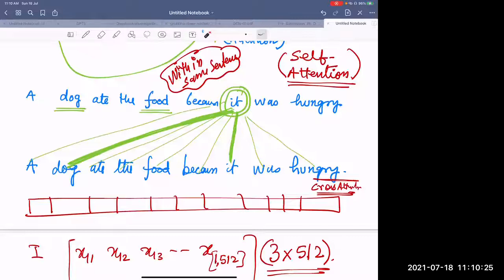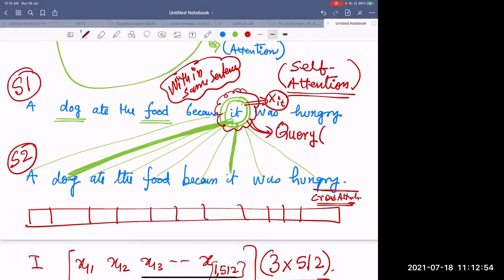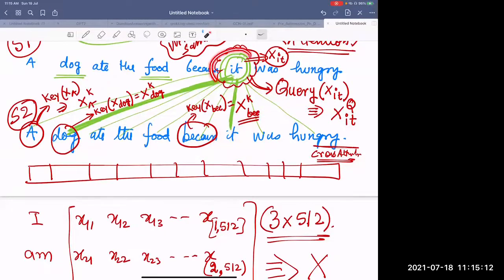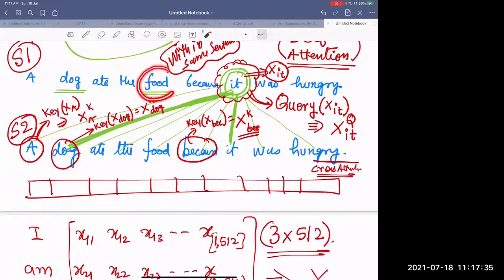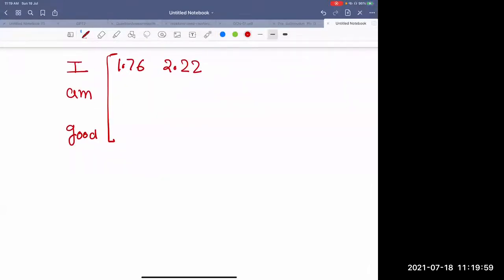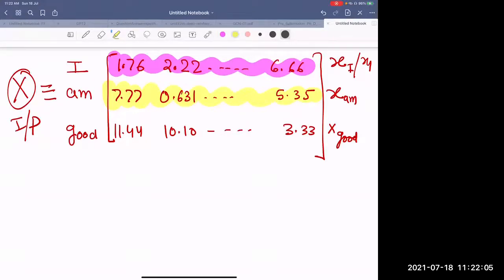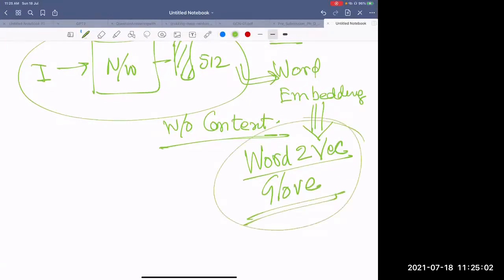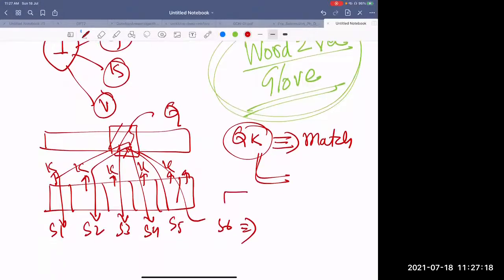Transformer Series: Part-7 Query, Key, Value (Dr Aditya Nigam)